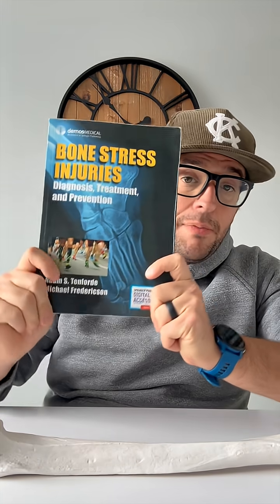Why do bone stress injuries hurt?